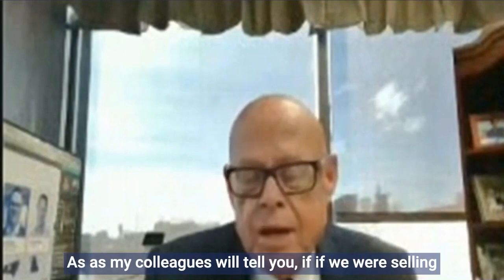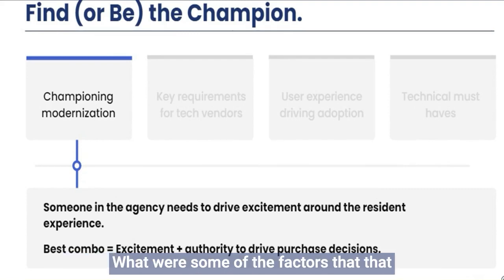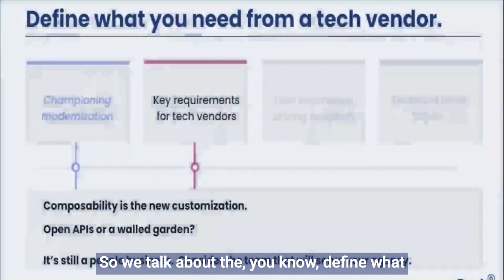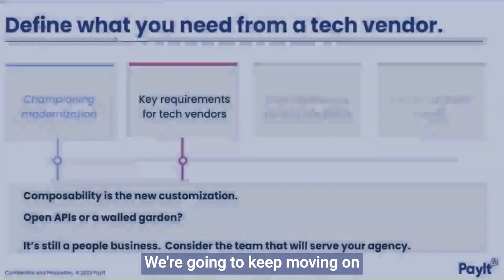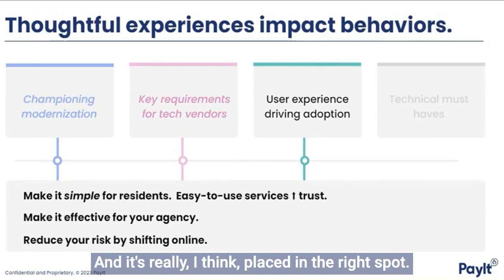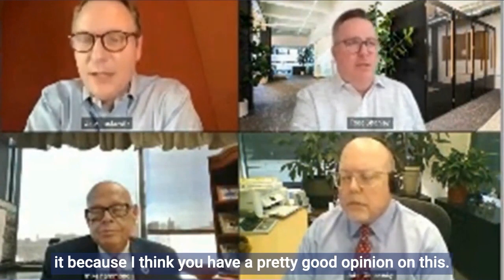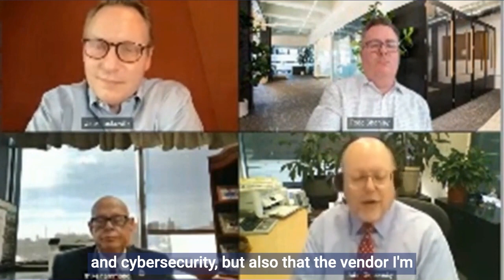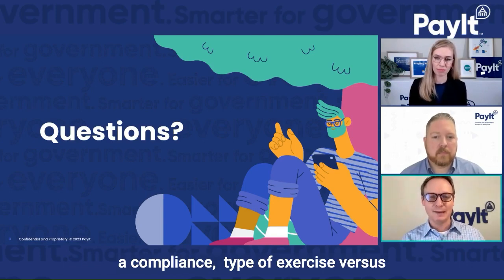On-Demand Webinar: Evaluating Technology to Drive Digital Government Service Delivery Success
In Episode 3 of PayIt's 2023 Digital Government Excellence Symposium, "Building for the Future: Evaluating Technology to Drive Digital Government Service Delivery Success," we explored how to shape a future-ready government that leverages technology for agency efficiency and enhanced resident experiences. Find out what tactics agencies should prioritize and what technical requirements to look for.

Equip your organization with the insights and tools necessary to evaluate and plan for accelerated digital service delivery excellence.

Learn how to:
- Effectively champion modernization within your agency
- Identify key requirements for evaluating technology vendors
- Harness the power of user experience to drive adoption and channel shift

Speakers:
Jack Laskowitz, Vice President, Client Success, PayIt
John M. Globensky, City Treasurer, Grand Rapids, Michigan
Mike Hammond, Clerk of Court, Knox County, Tennessee
Todd Shanley, Chief Information Officer, Cabarrus County North Carolina
Nadia Davis, Head of Public Sector Marketing, PayIt
Adam Jensen, Senior Solution Consultant, PayIt